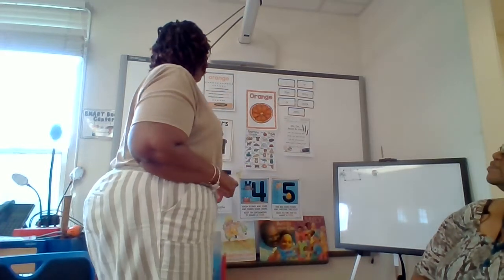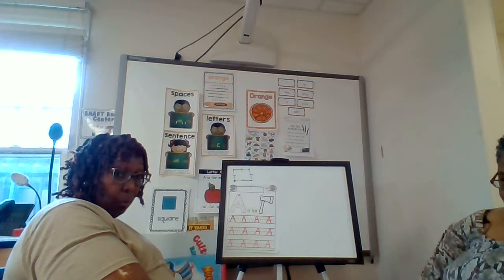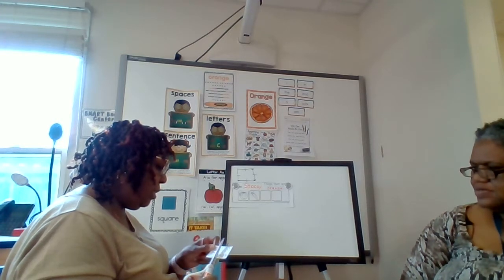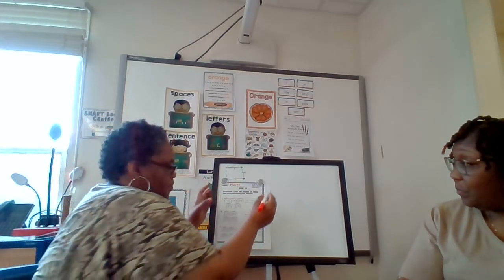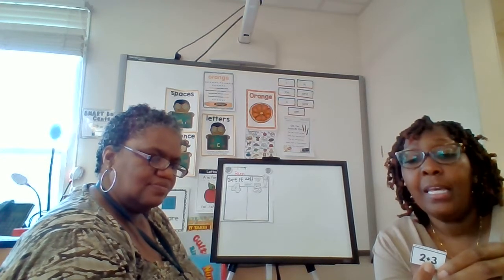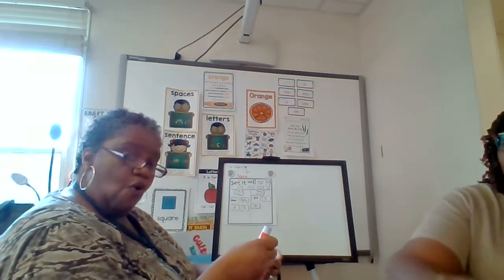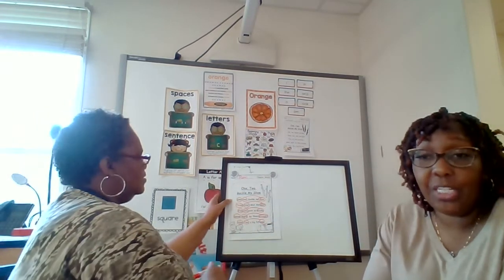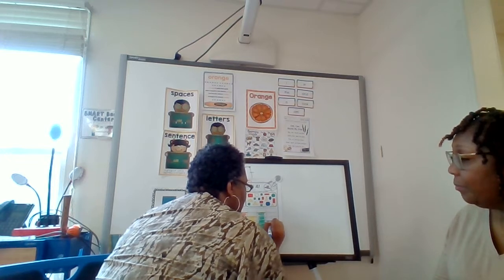Lesson Week 3 day 3